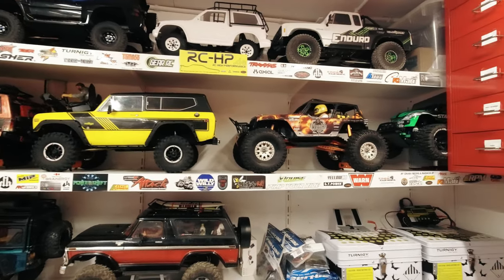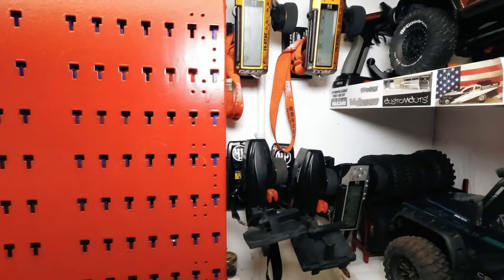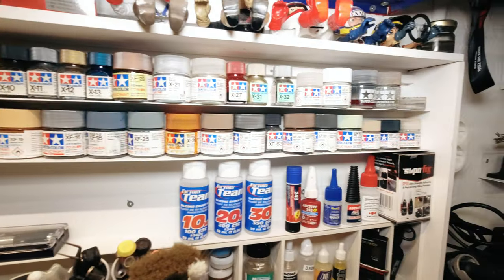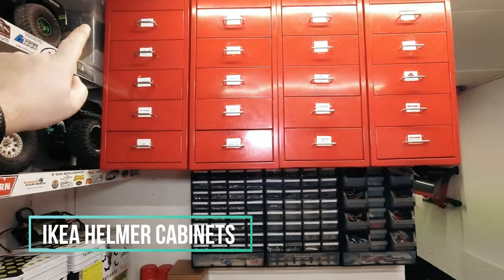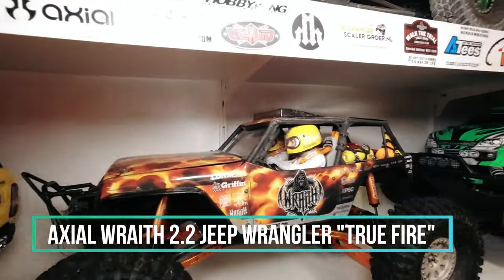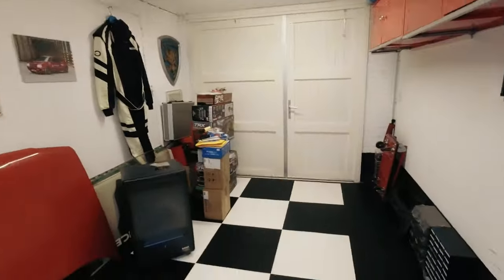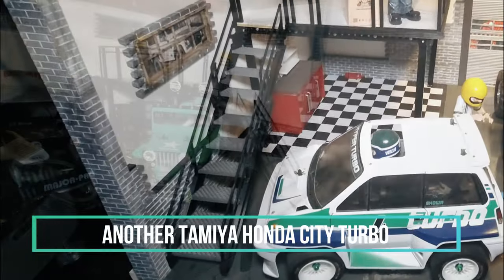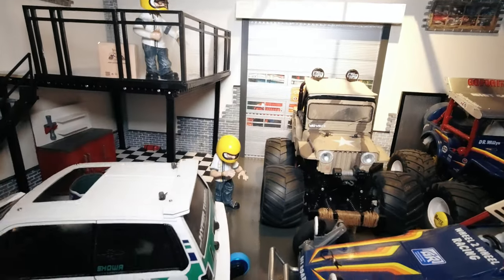RC WORKSHOP and RC Hobby Room behind the scenes shop tour - RC Cars, Tools, & Scale Garage!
For our 100th video we thought it was a good idea to show you how you can build your own effective RC WORKSHOP and RC Hobby Room. So we hope to give YOU some ideas with this behind the scenes shop tour 2020 and show you our storage and have a look at our RC Cars, Tools, & Scale Garage!
I think it shows you do not need a huge space to build your own small rc hobby room. Lot's of cheap, but effective rc workshop ideas.
So much is happening right at the end of 2020. We reached some cool milestones in our opinion. For starters, our channel has just passed 1,000 subscribers and this is our 100th video we uploaded over the years. We are happy with the content we create and ultimately hope our videos help YOU with your RC Hobby. Get a little insight into where I do all my building, and filming for the Cesco RC Youtube page! All my projects start and finish in this very small space, and now you get to check out everything that's going on with my current and upcoming builds.
And if you stick to the end we also show you a sneak preview of our scale garage build that we will show you more of in future videos.
If you have any questions, be sure to post down in the comments. I'd love to hear from you. What builds are you working on? Where do you do your building?

⏱️TIMESTAMP
0:00 Intro
0:19 Thanks for 1000 subscribers!
0:33 What to expect from this video
1:18 Start RC Workshop Tour
3:39 Tools, tools and more RC Tools
5:34 Storage of paints, glues, oils, grease, brushes and more small RC stuff
6:54 More RC storage ideas!
10:23 Closer look at the RC cars, RC crawlers and RC scalers
11:29 Behind the scenes tour in the rest of the garage
15:17 More RC Cars behind the scenes tour
16:14 Preview Scale Garage and even more RC cars!
20:20 Summery RC Workshop Tour.

MUSIC
Artist: Dan Henig
Song: Orange Feet